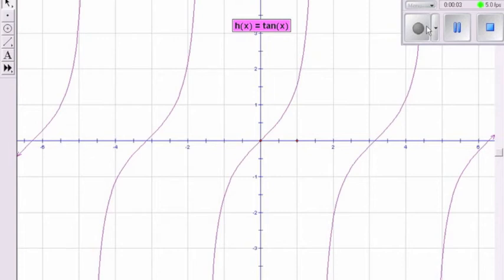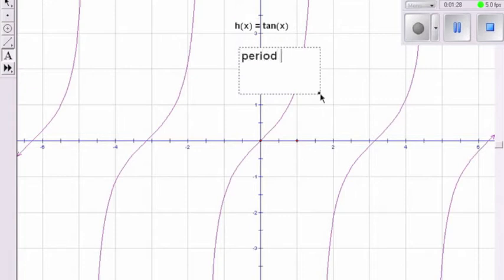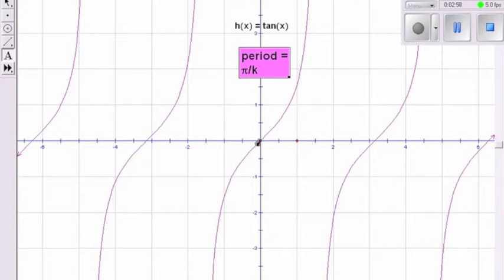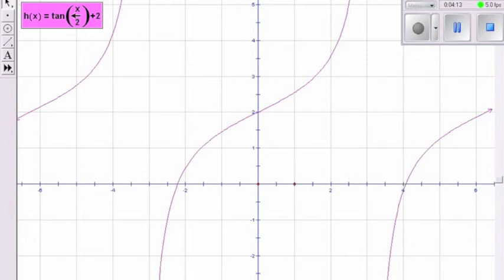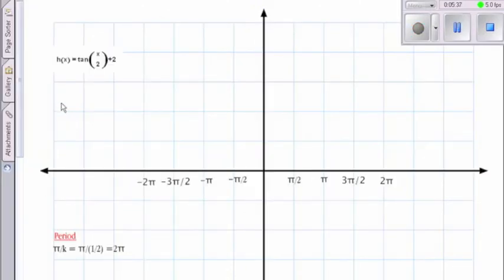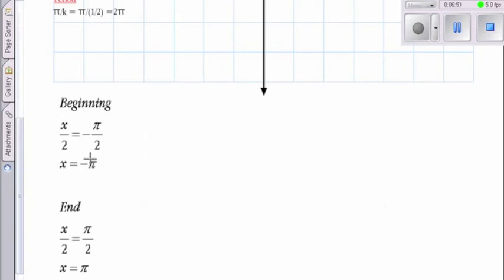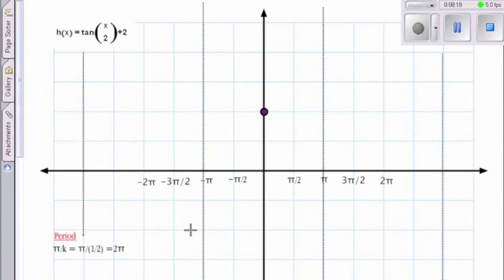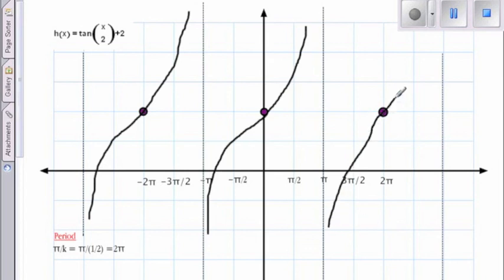Graphing Tangent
How to graph tangent